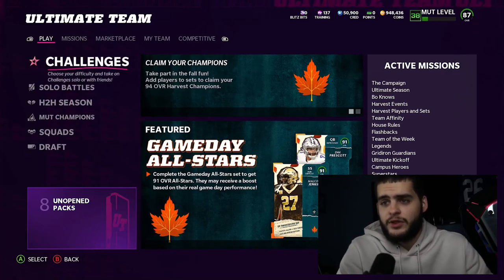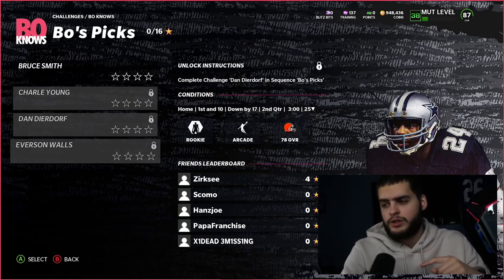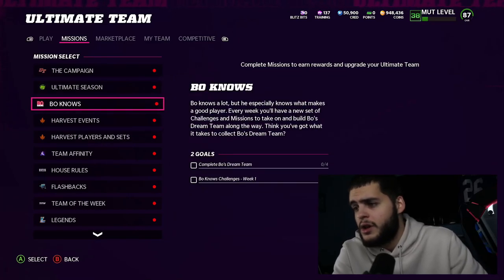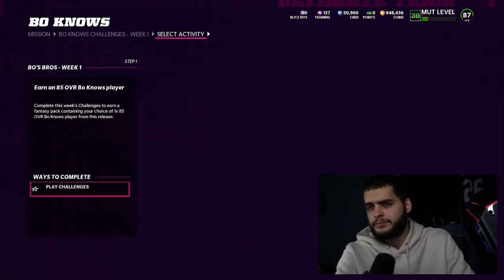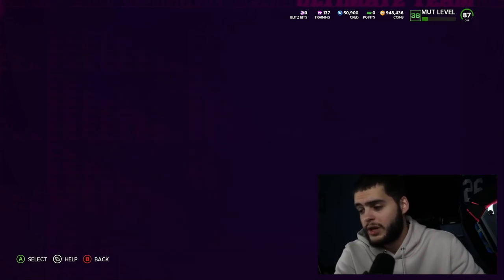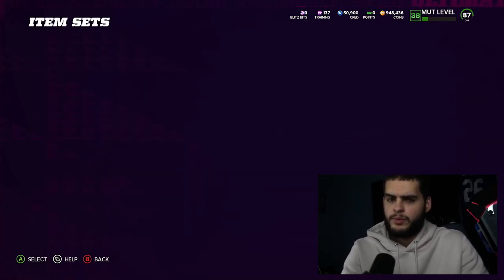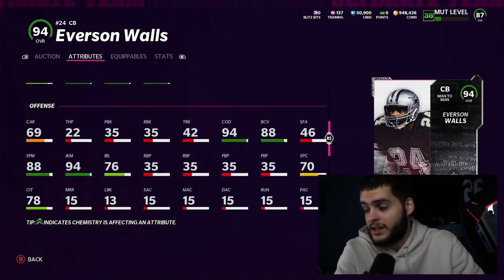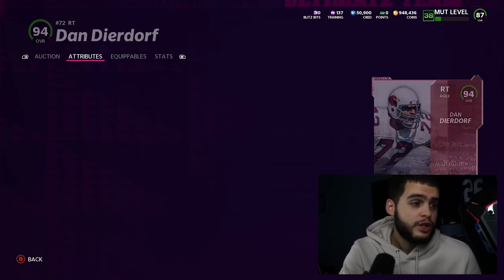BO KNOWS PROMO IS HERE! 94 OVR BO KNOWS PLAYERS! FREE SET PIECE! NEW SOLOS! | MADDEN 22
Underdog Fantasy
If you use my code you get your first deposit matched to $100 … so pretty much up to a free $100.

BO KNOWS PROMO IS HERE! 94 OVR BO KNOWS PLAYERS! FREE SET PIECE! NEW SOLOS! | MADDEN 22BO KNOWS PROMO IS HERE! 94 OVR BO KNOWS PLAYERS! FREE SET PIECE! NEW SOLOS! | MADDEN 22